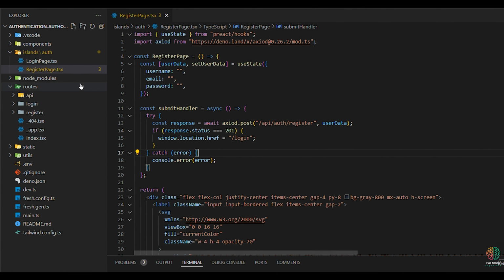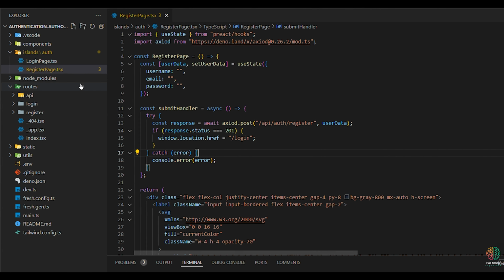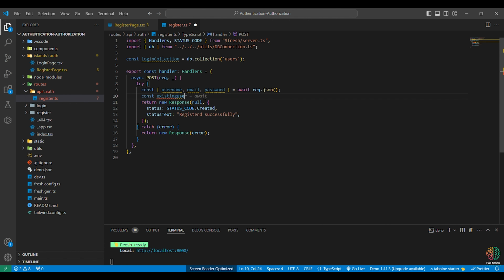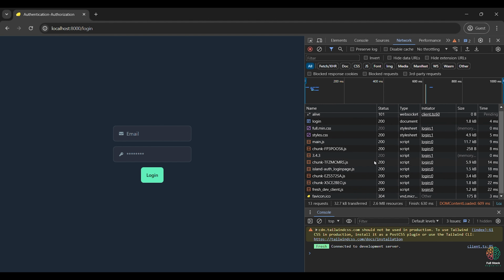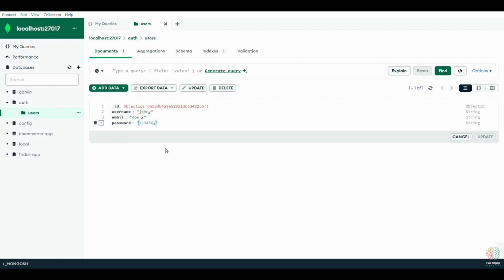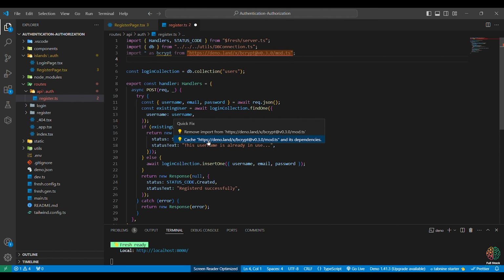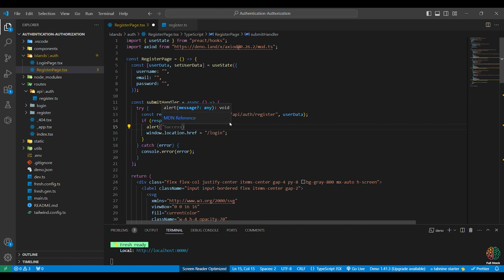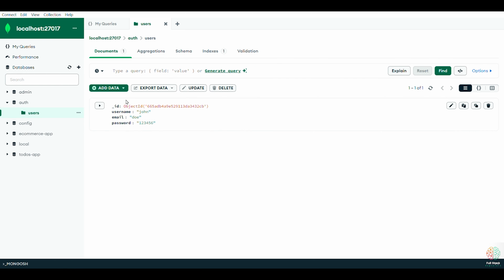Creating Register page API and Hashing the Data using Bcrypt | 2024 | Fresh.js with Mongo | Series#5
Dive into the world of FreshJS with this beginner-friendly tutorial on creating a Register page API and securely hashing data using Bcrypt. Perfect for those new to web development, this step-by-step guide will walk you through setting up user registration and enhancing security by encrypting passwords. Learn how to integrate these essential features into your FreshJS project and build a solid foundation for your web applications.